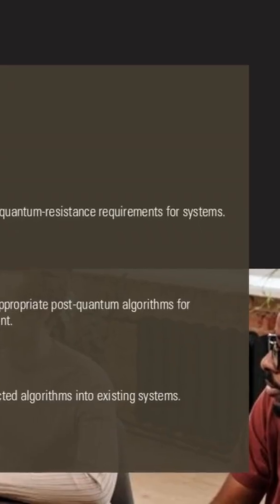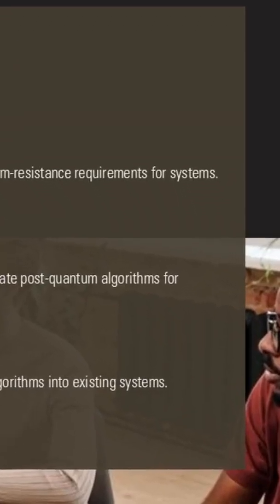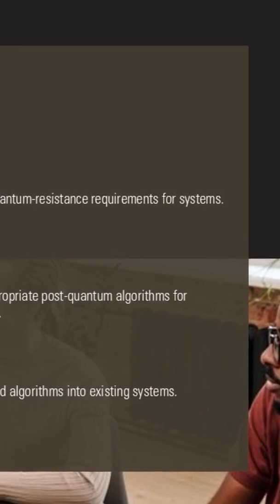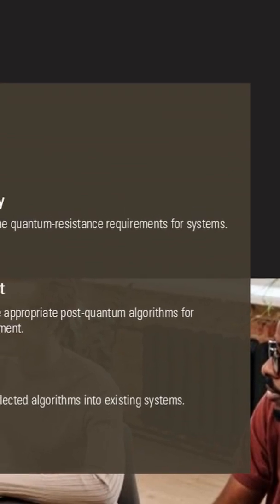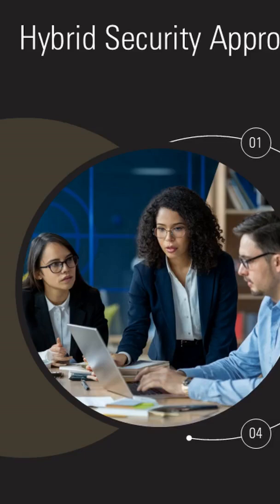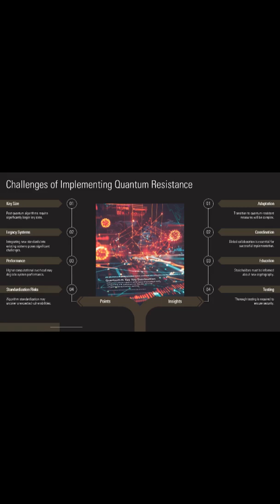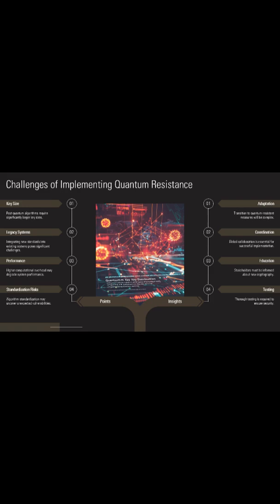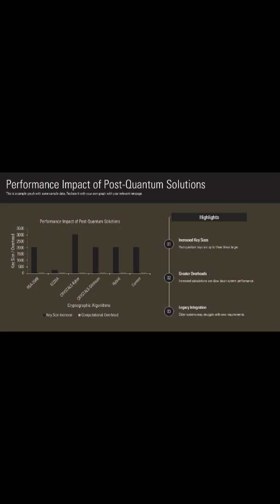The Truth About Post-Quantum Cryptography Risks